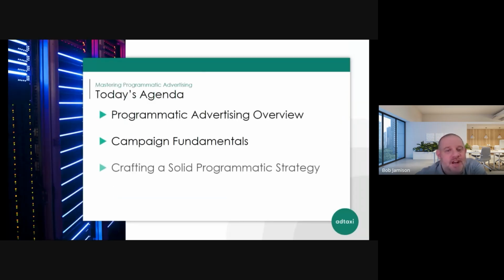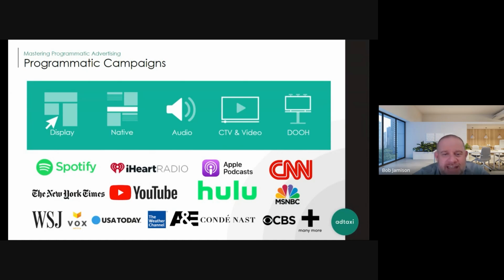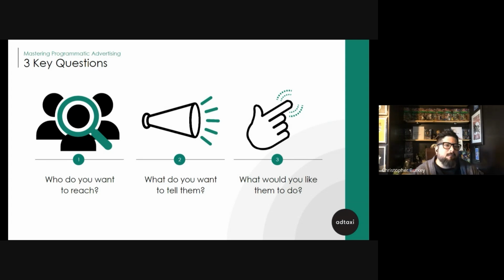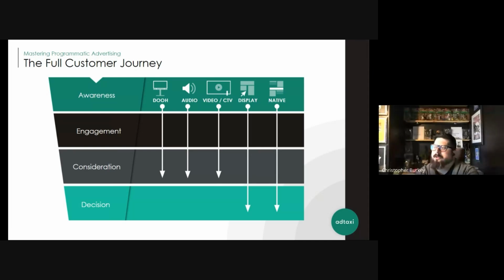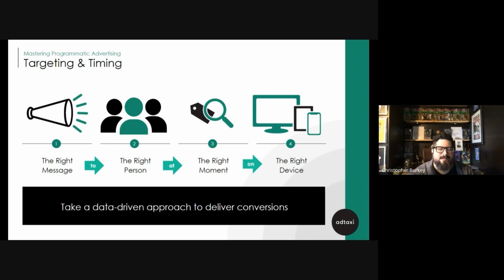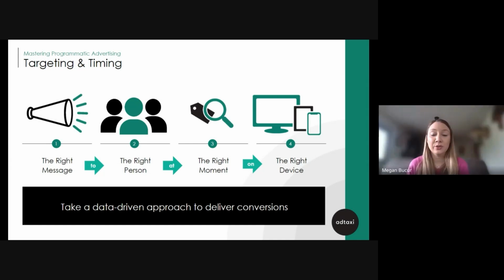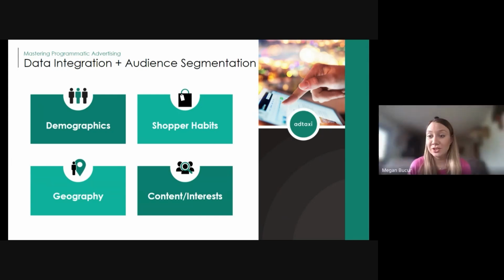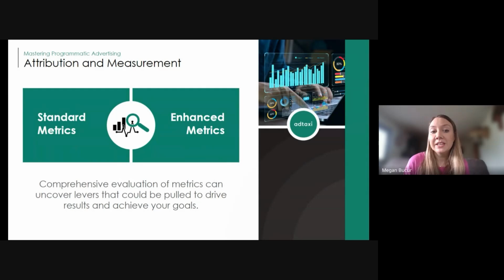Mastering Programmatic Advertising: Strategies for Today's Marketers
In today's competitive world, you need smart strategies to stand out, connect with your audience, and get results. Adding programmatic to your campaigns can help you meet your goals more effectively. Programmatic advertising is perfect for the open Internet and offers a seamless experience across different channels.

With precise audience targeting, campaign flexibility, and real-time improvements, programmatic advertising is a reliable option—if you have a solid strategy. Watch our webinar for essential tips and expert insights to enhance your programmatic advertising approach.